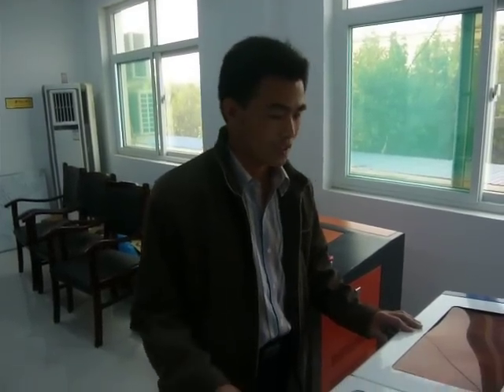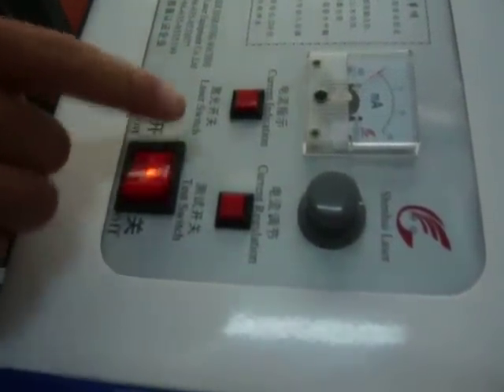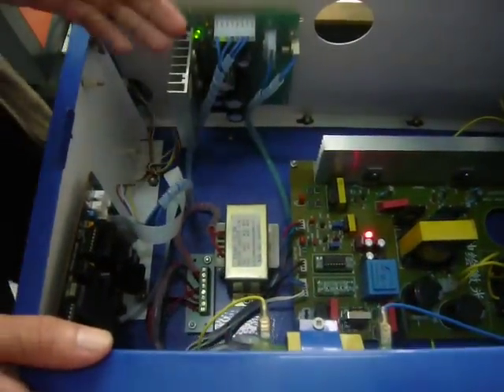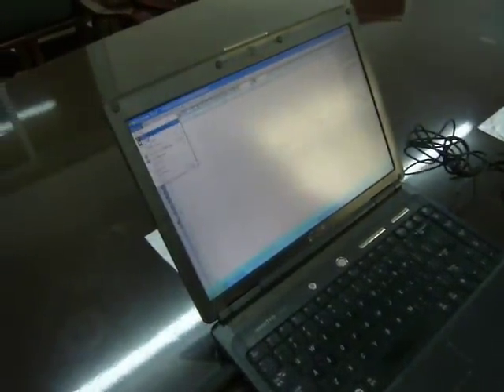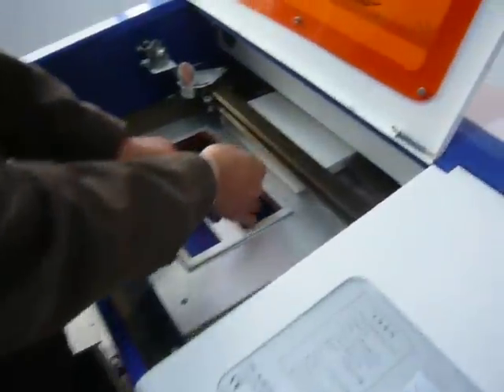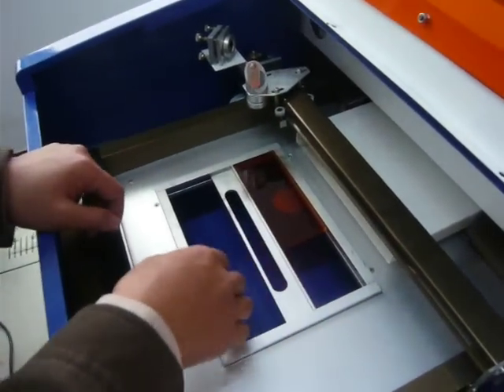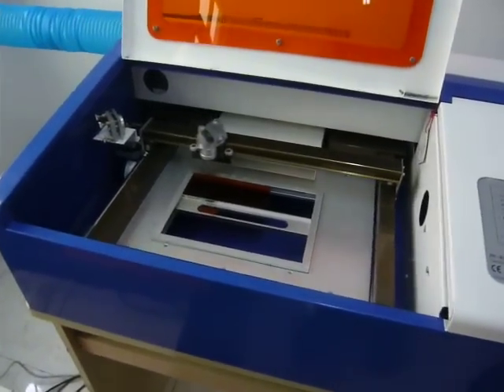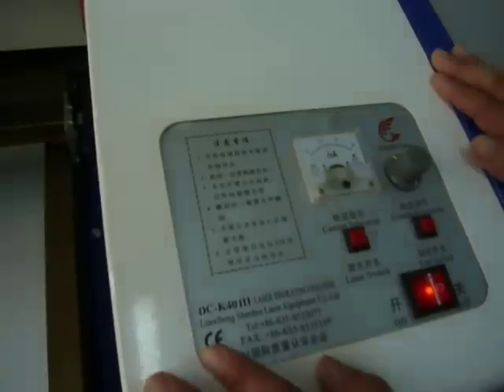DC/SH-K40 Laser engraving machine for stamp Insall Video Part3.MOV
Operator ,Mr Yarde.
Machine's full info in English